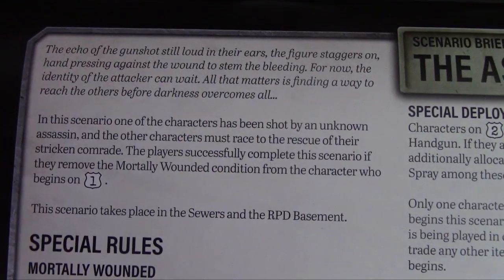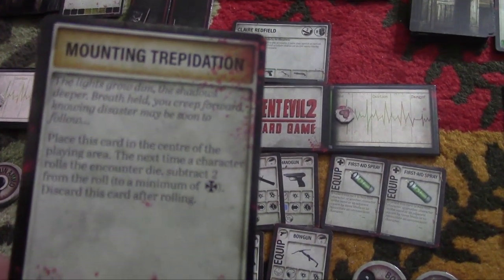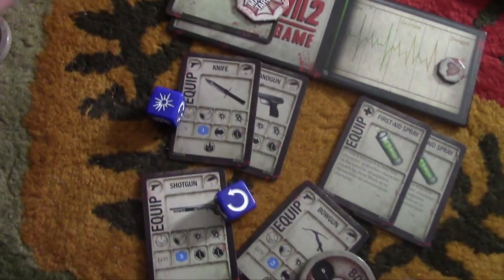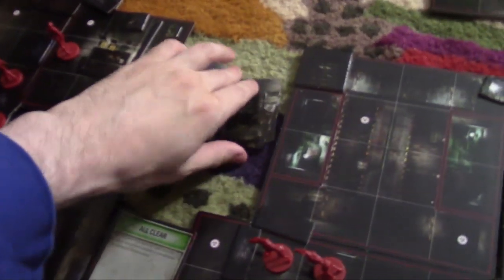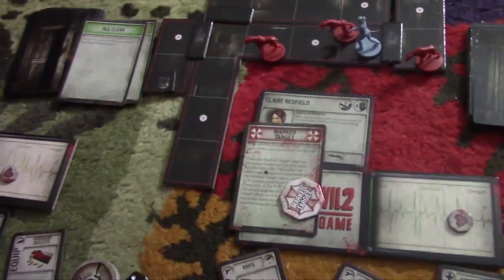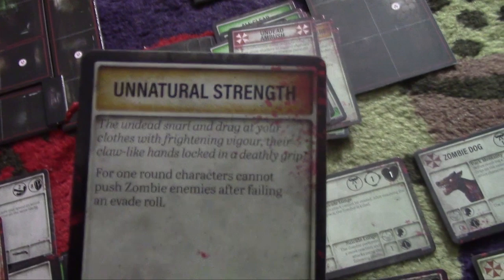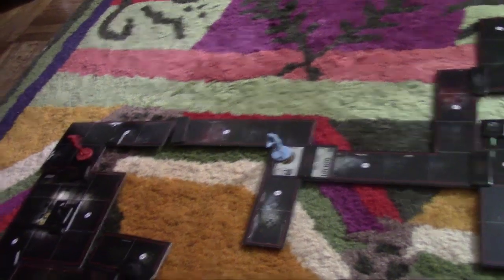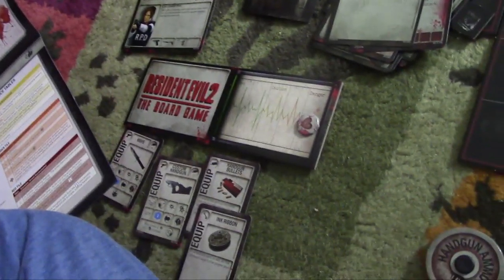Resident Evil 2 Board Game: Part 12 (Scenario 12B) - Lotus Prince Let's Play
The pressure is on! One of our characters has been shot, and needs to be saved before. The clock is ticking!